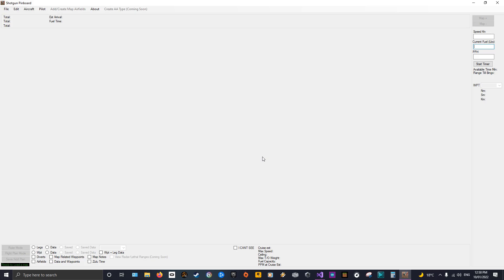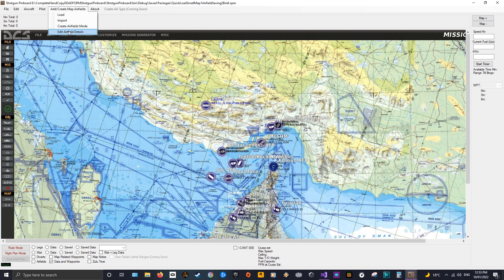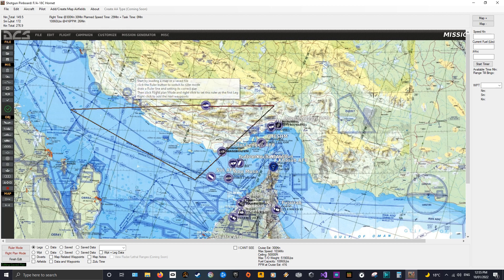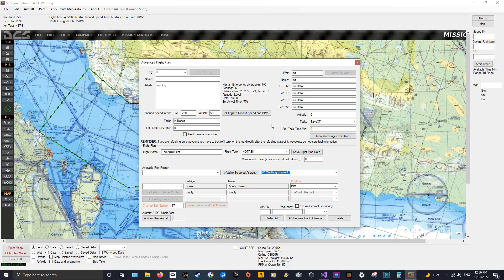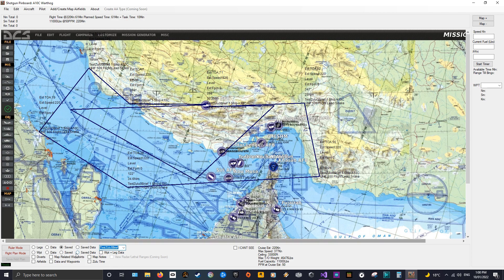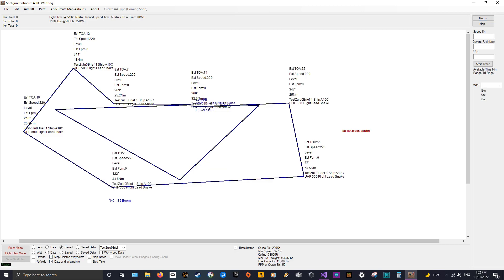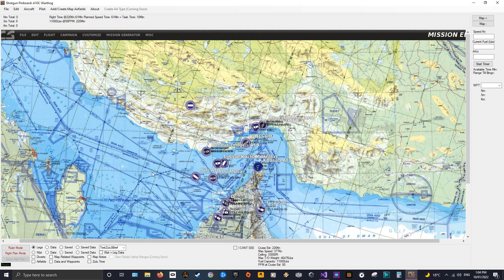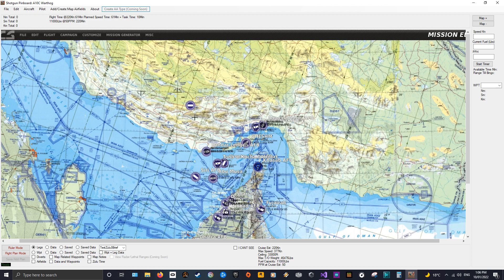Shotgun Pinboard Jan 2022 Update